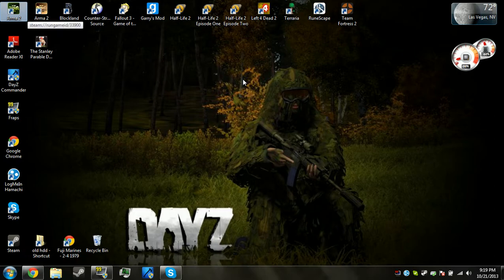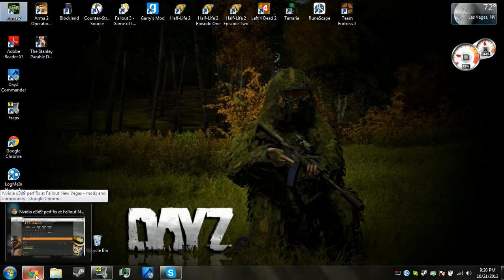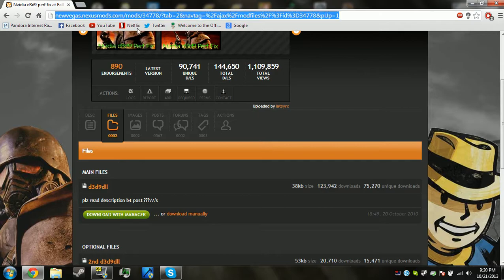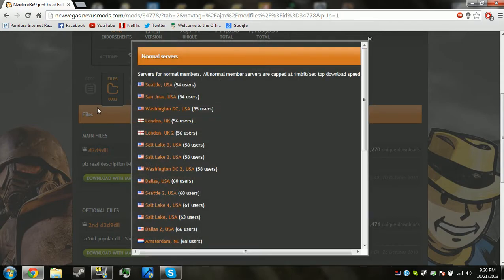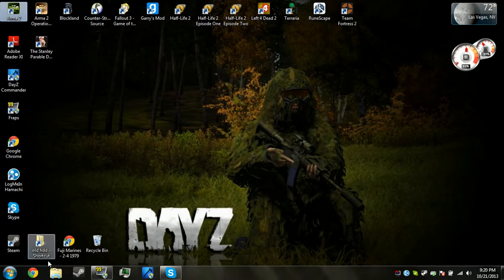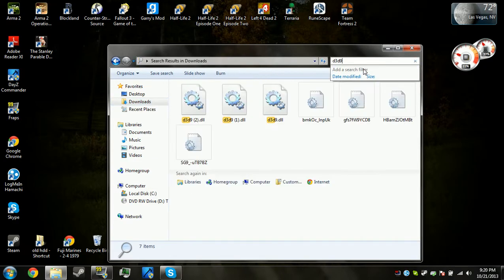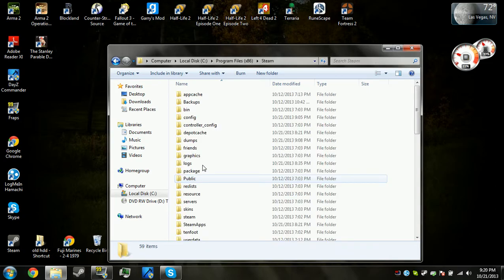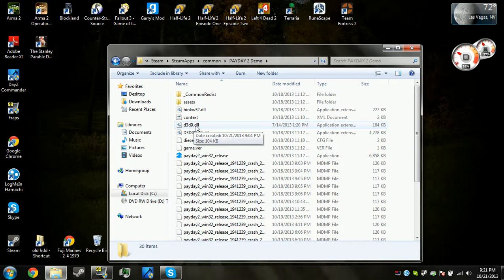Payday 2 crash fix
Download manually